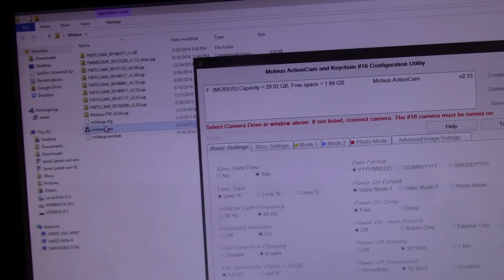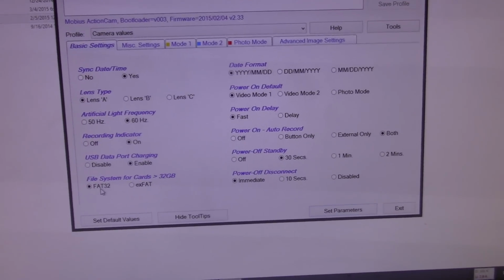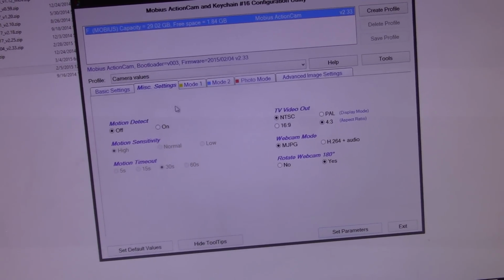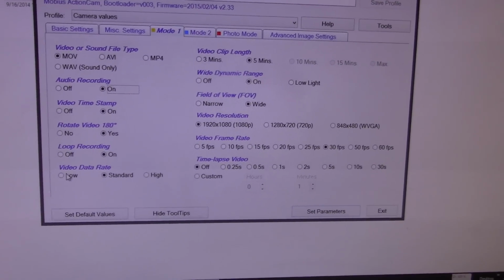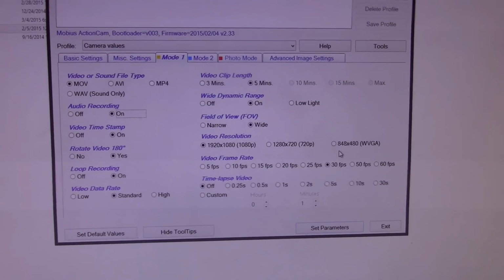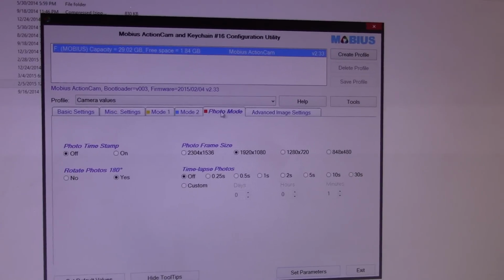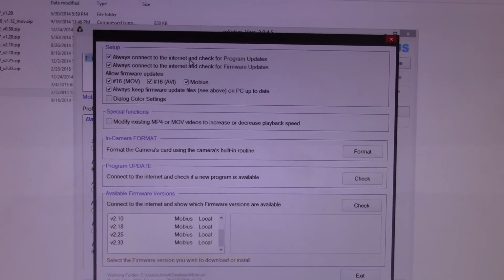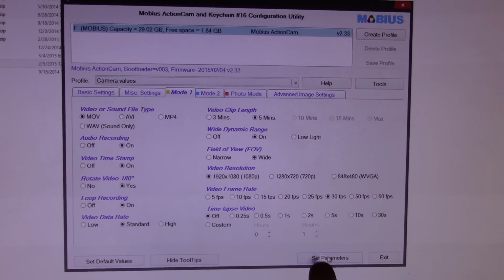Mobius Guide for Dash Cam Setup with mSetup Program - How To - Explanation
Video Guide/How To on how to operate and Setup the Mobius Action Camera with the mSetup Program , GUI.  I go through all of the options and explain them briefly.  This is specifically geared towards those who would like to setup their Mobius cameras as a Dash Cam in their Vehicles/Cars.